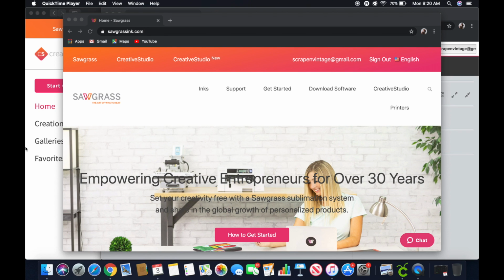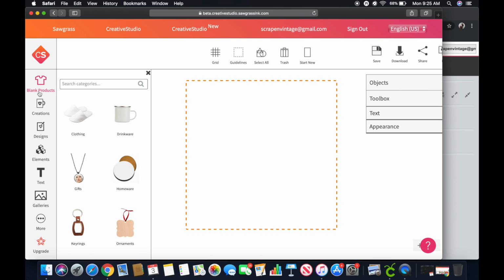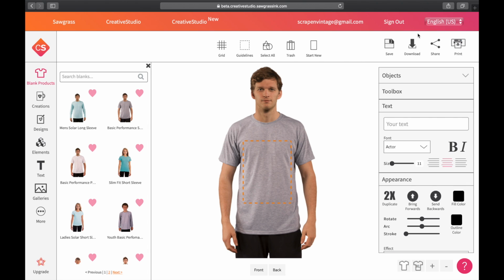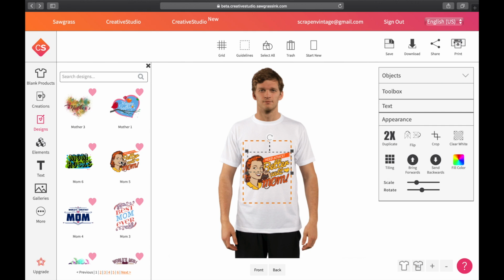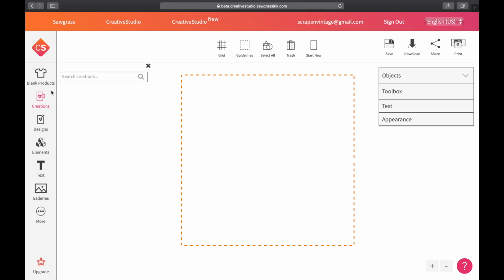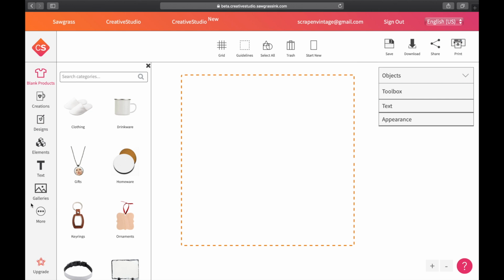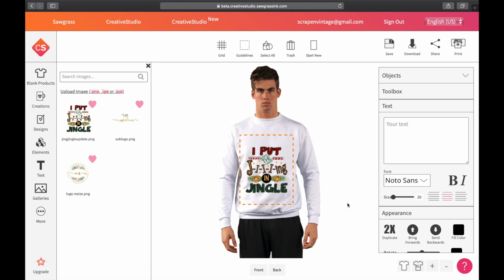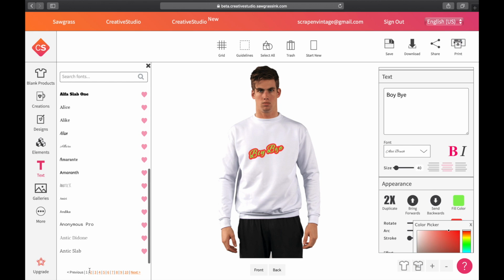NEW CreativeStudio for Sawgrass | How To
Sawgrass is rolling out a much needed upgraded version of creative studio as of February 2020 it's still in beta mode. I have created a tutorial for you to make the transition a little easier. I'm in love with the new look are you?

Cricut mat 8x10
EasyPress Mat 12"x12"

EasyPress Mat 14"x14"
EasyPress Mat 20"x16"

Address - CrystalAnn
           10093 Bethel Rd

Facebook goo.gl/5Khg56
Instagram goo.gl/fKqCbW
Twitter goo.gl/FTtkKS
Pinterest goo.gl/9PfeTw